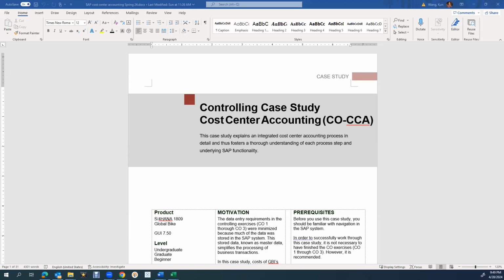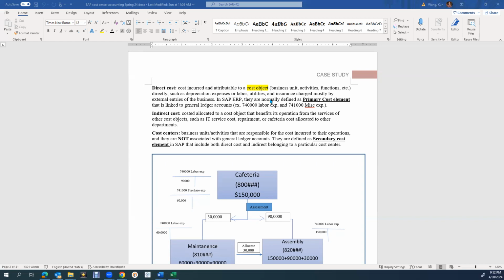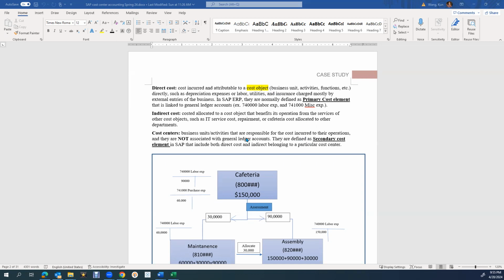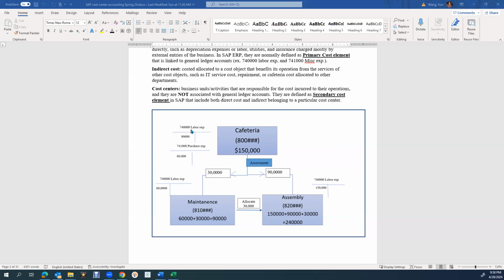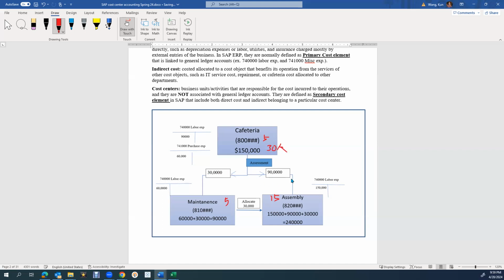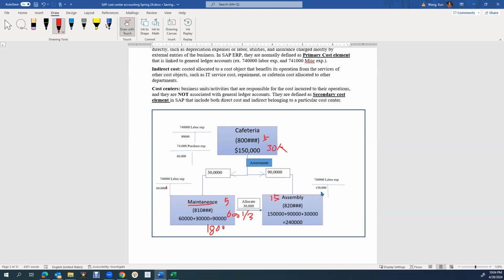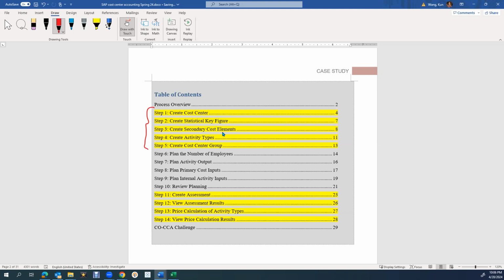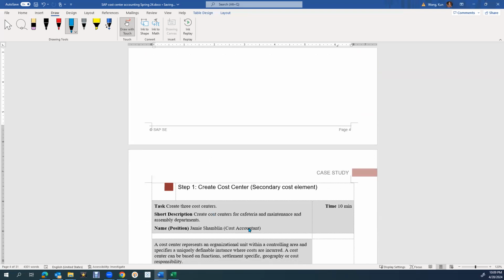SAP CO introduction